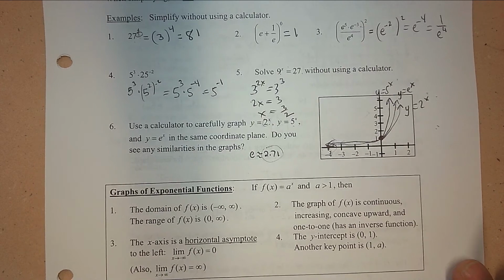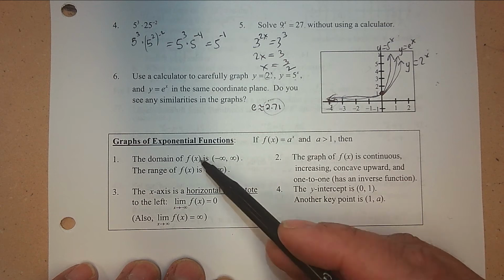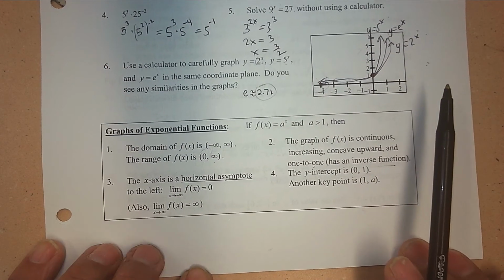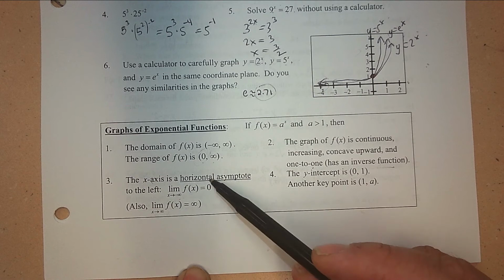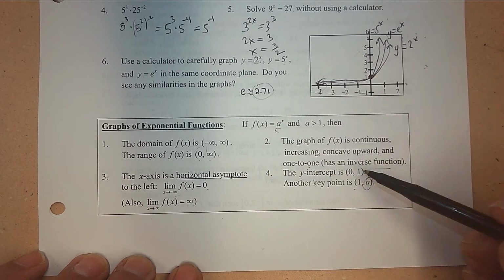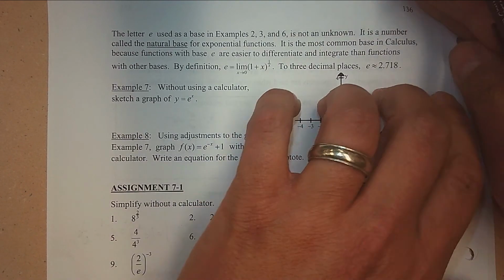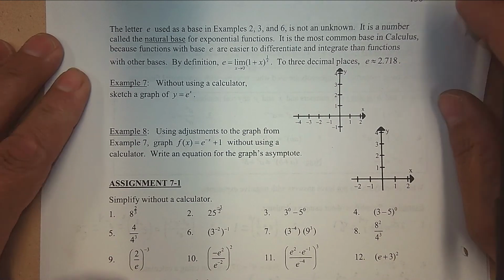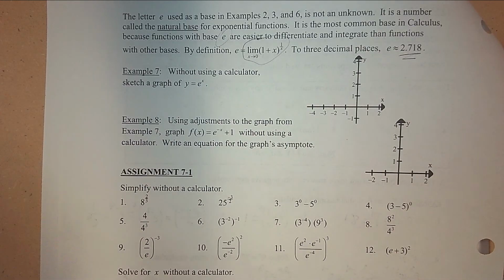Calculus Lesson 7-1 - Pre Calculus Lesson on Exponentials